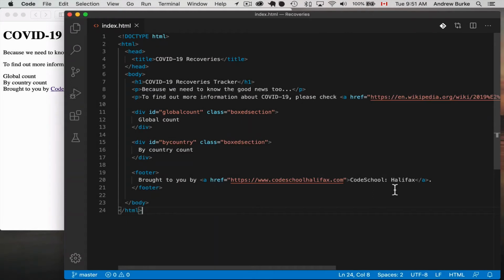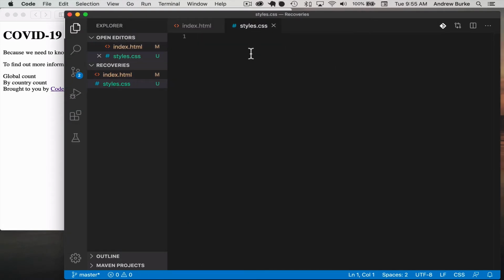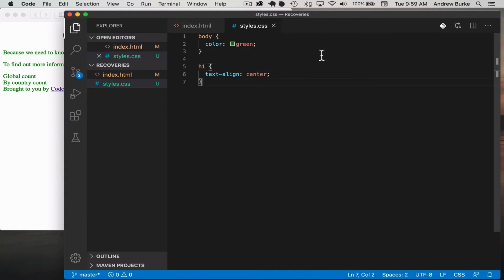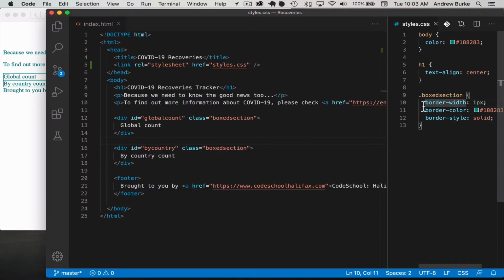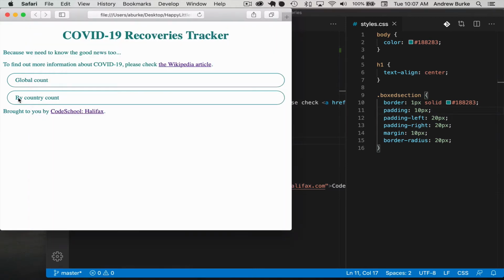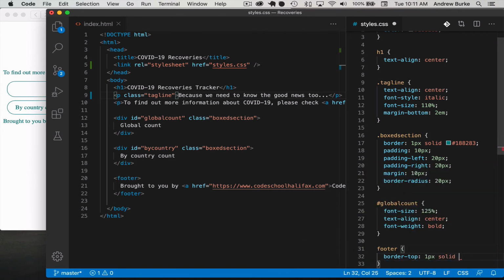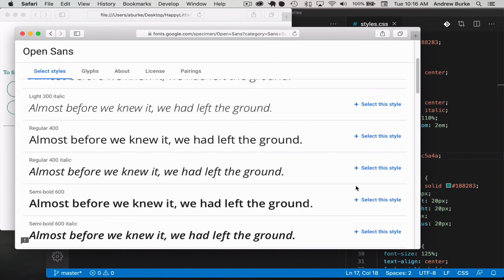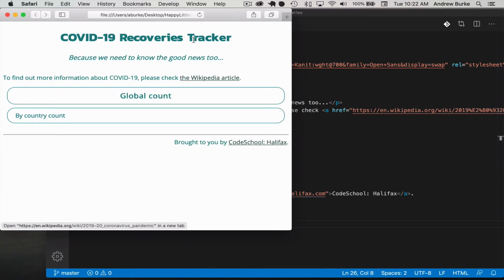Beginner's Web Dev 05: Getting Stylish with CSS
We've now got a basic web page put together with all the proper tags and structure - but it looks kind of bland. Let's fix that by adding CSS!